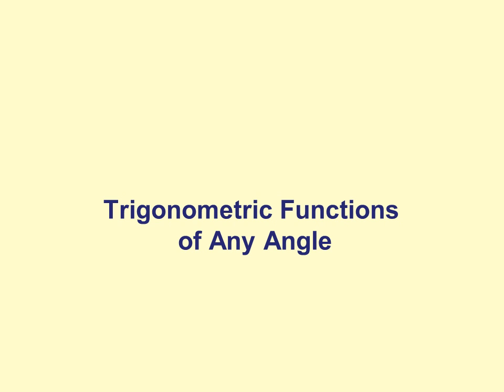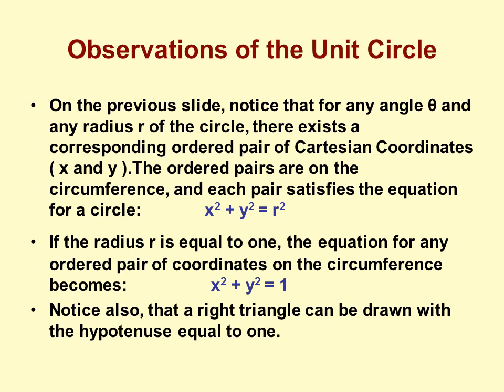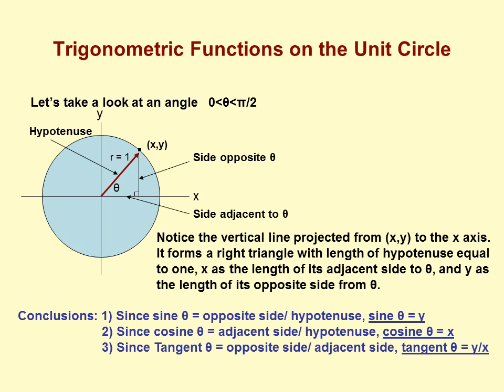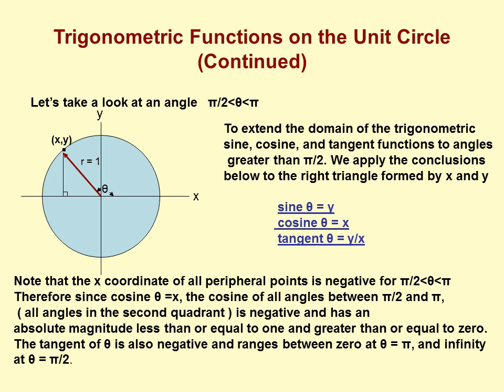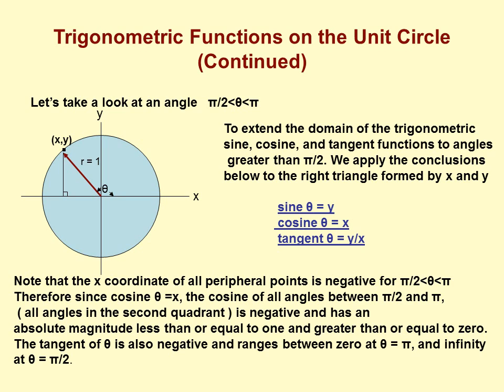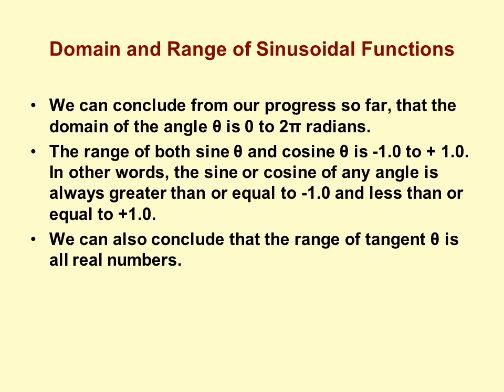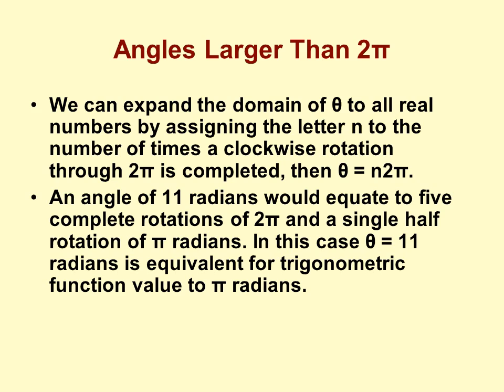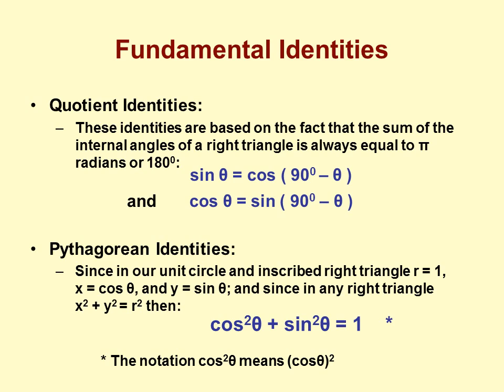Trigonometric Functions of Any Angle